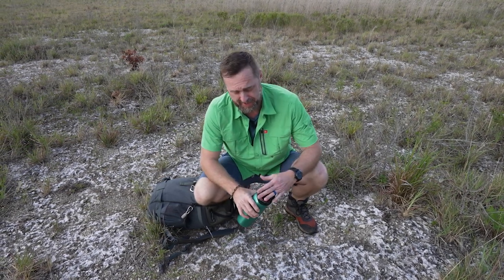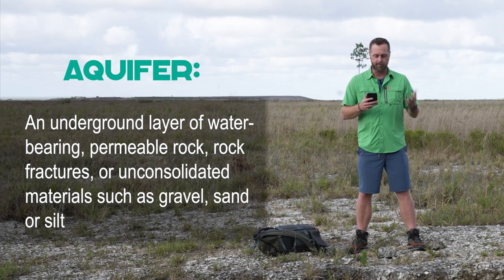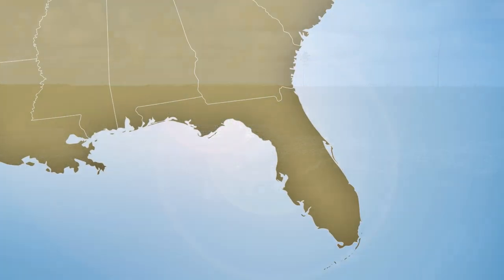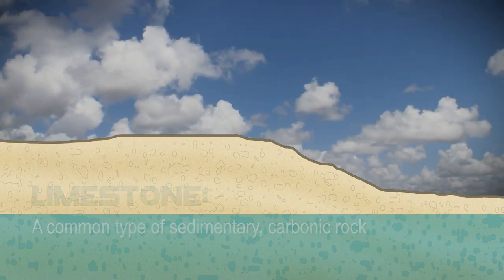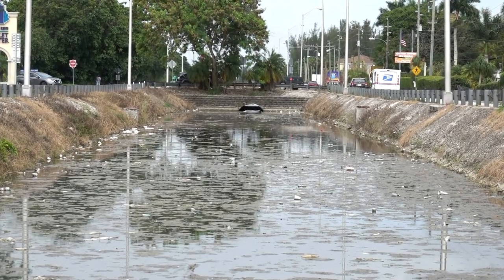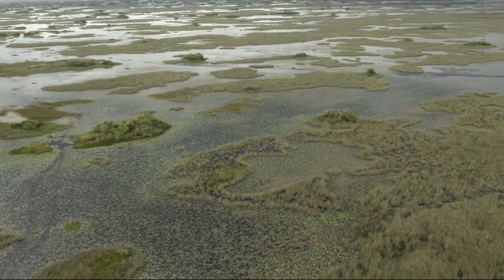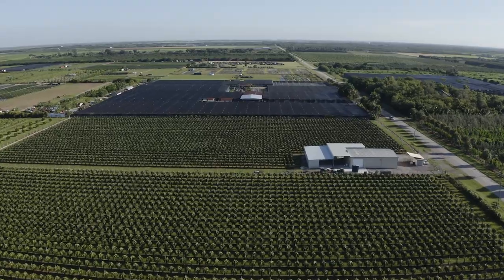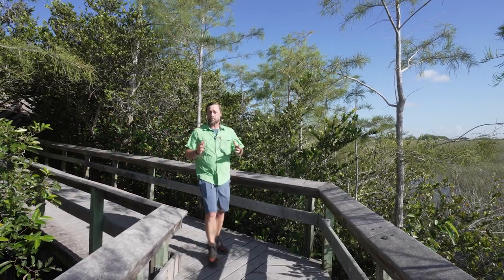Florida's Aquifers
What is an "aquifer"? Great question. Think of an aquifer as a rocky sponge that holds groundwater. We'll dive into an underground world that, let's be honest, most of us don't spend too much thinking about. although we really should. Aquifers are the main source of potable water for many people, especially in Florida which is home to some of the most productive aquifers in North America.